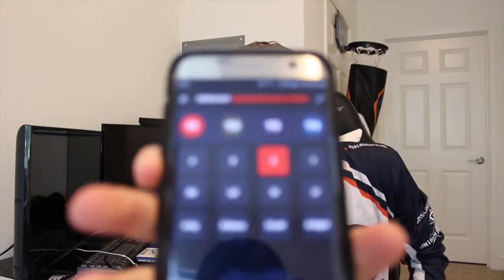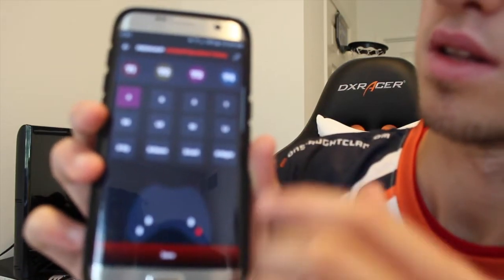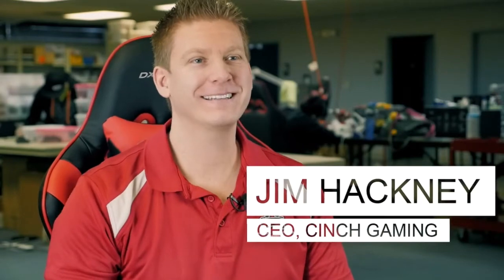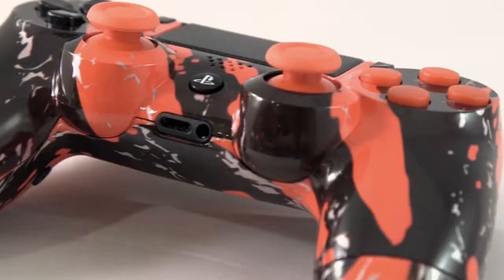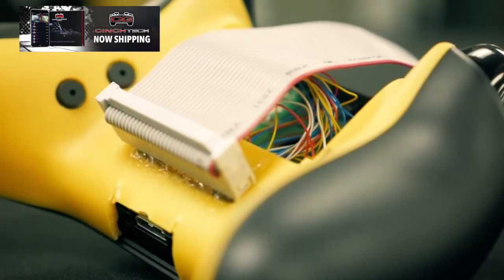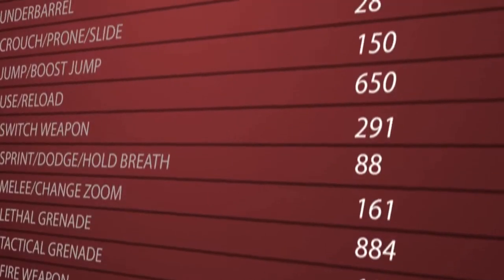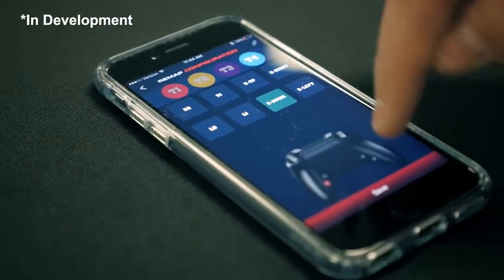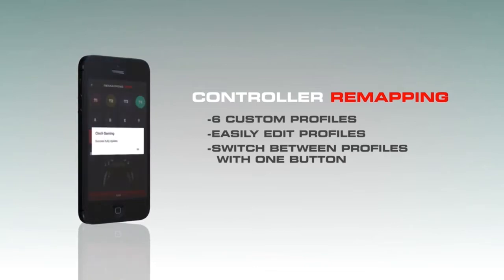Cinch Tech Review! (Part 2)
Here is the Tech side to the new Cinch Tech Controller! I have been enjoying this controller a lot!! A huge thanks to Cinch Gaming and Onslaught for giving me the opportunity to review this awesome controller!!